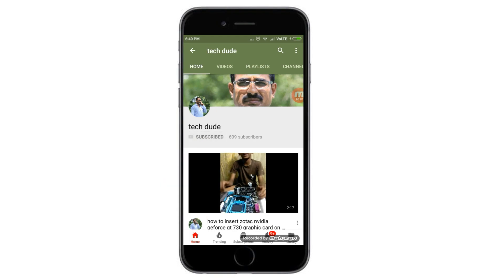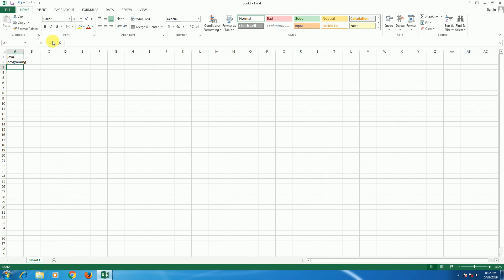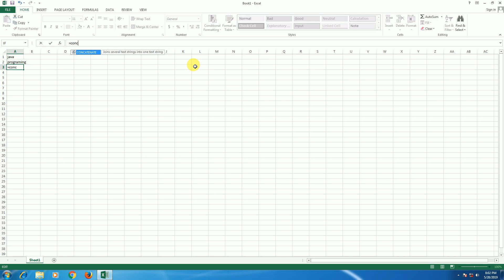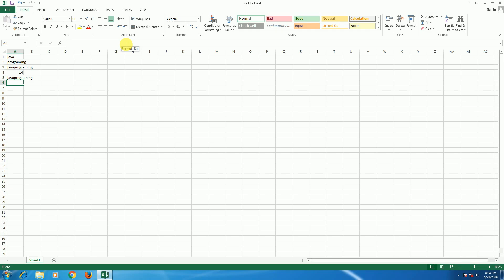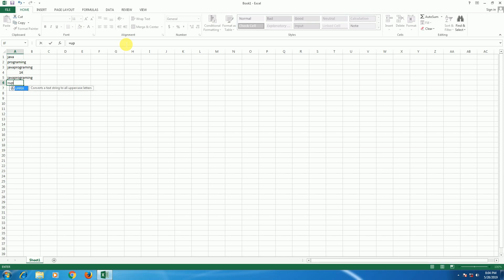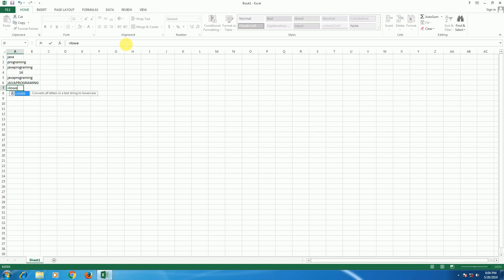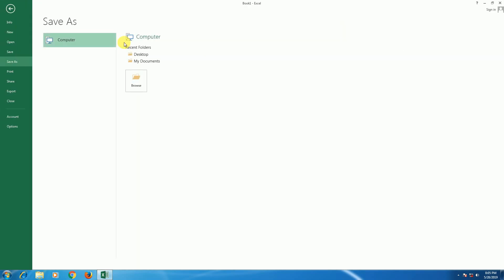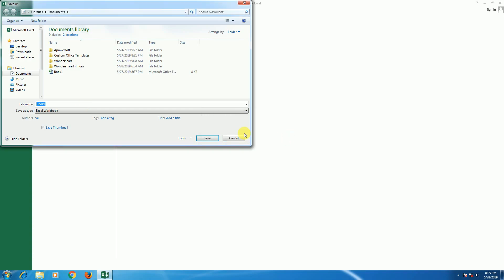STRING FUNCTIONS IN EXCEL 2K7,10,13,16,19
text in Excel 2016
2013 and 2010.
match two cells using
formatted differently
Use Ctrl + C
Ctrl + Alt + V
tiny triangle appear
Paste Special dialog
decimals only
use
Len function
characters in a string
Left
Mid
text
start_char
num_chars
num_char
find_text
within_text
Find
Proper
Excel capitalizes
Rept
Text
number_times
Trim
unnecessary spaces
particular string.
Upper function
text into
Upper case
lower case. Syntax
Substitute
old_text
new_text

The Excel LEFT function can be used both as a worksheet function and a VBA function. The LEFT function returns the specified number of characters in a text string, starting from the first or left-most character. Use this function to extract a sub-string from the left part of a text string.